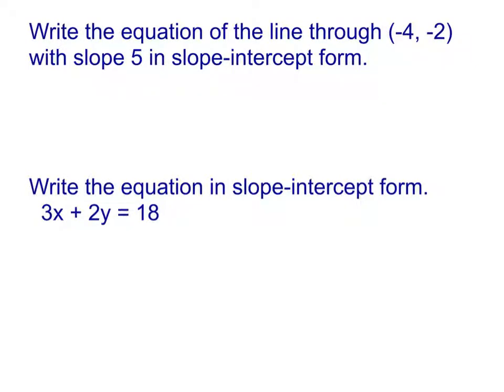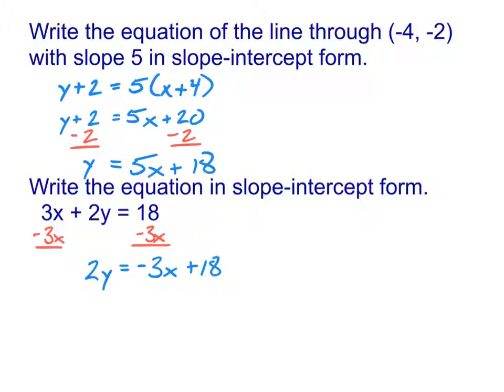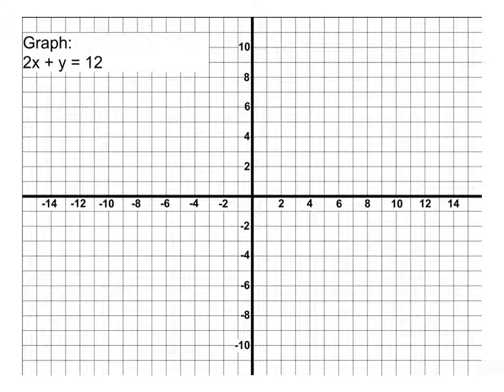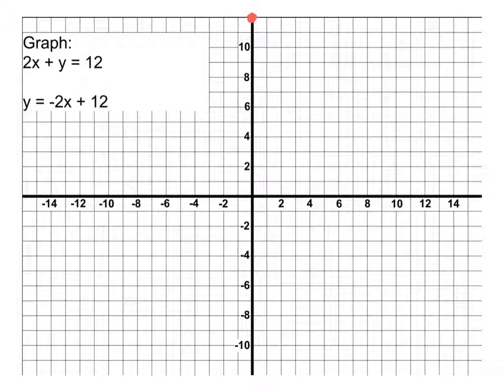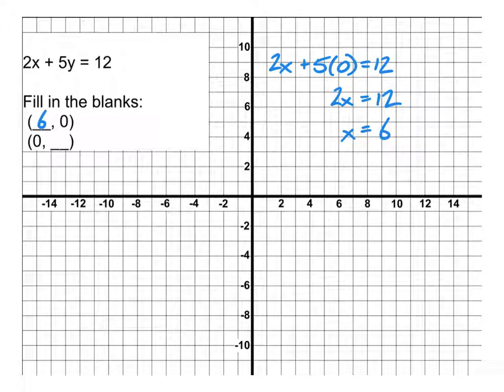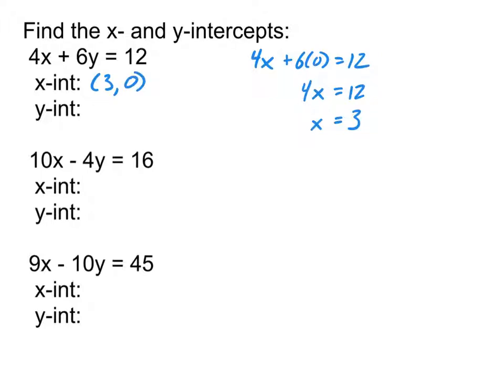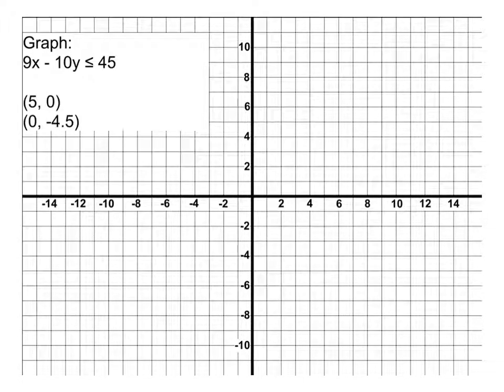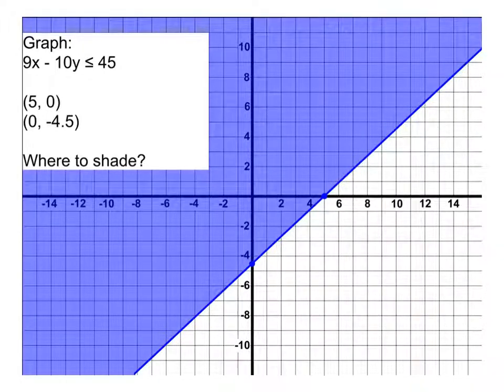Linear Standard Form (9/19)